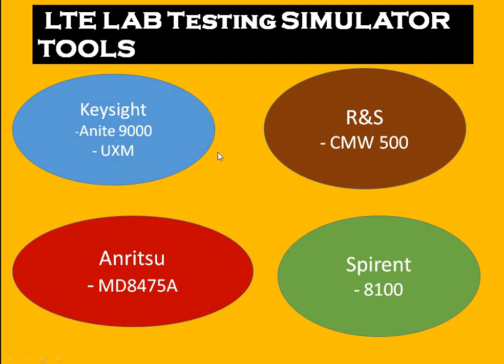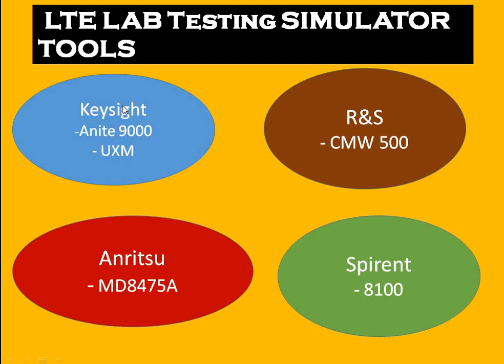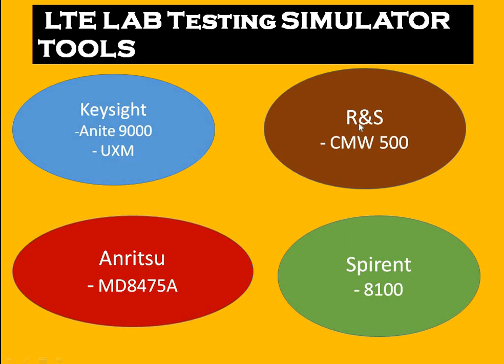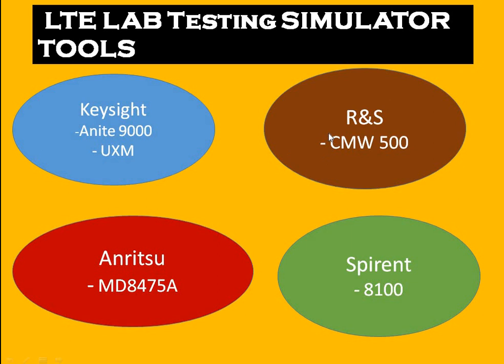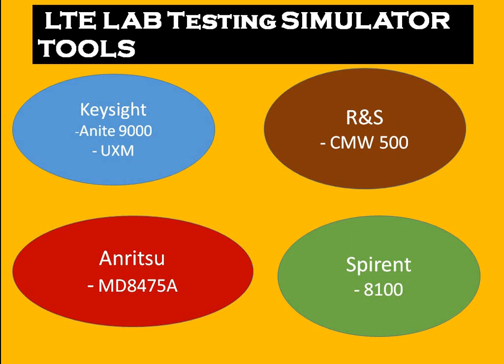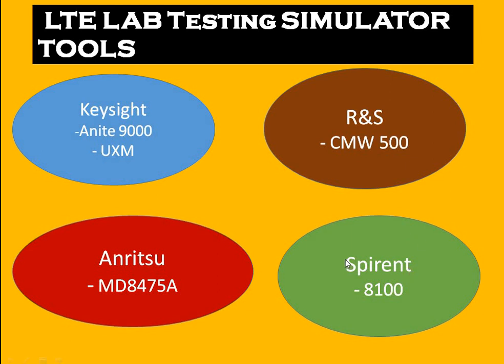LTE LAB Testing SIMULATOR TOOLS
In this video we are going to discuss about LTE LAB Testing SIMULATOR TOOLS